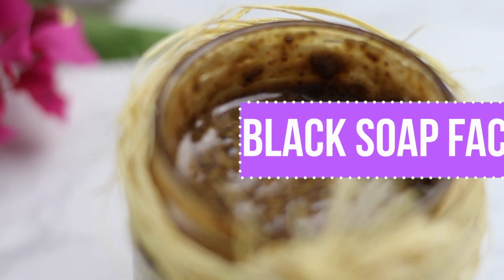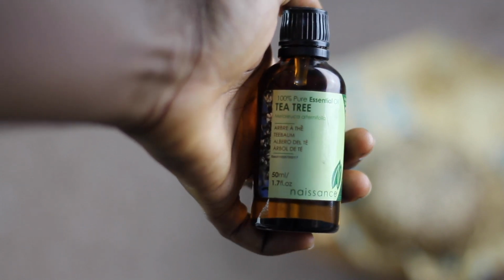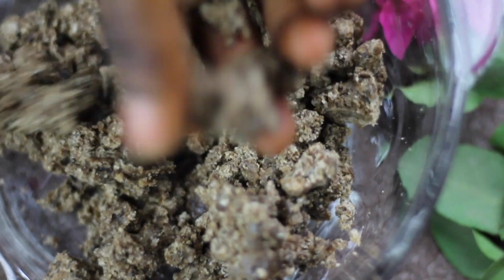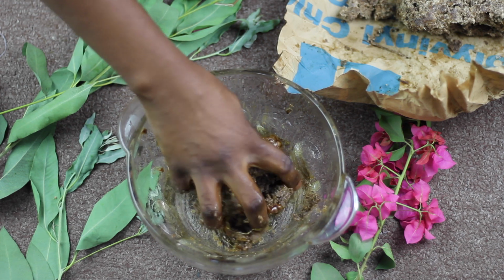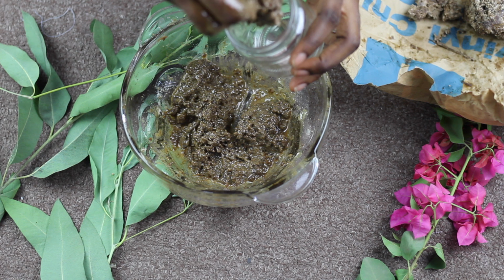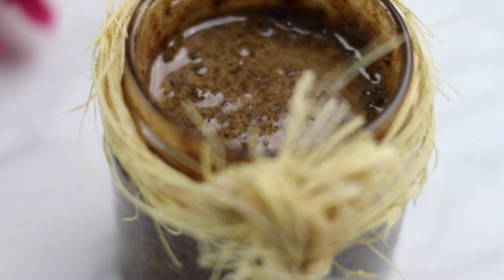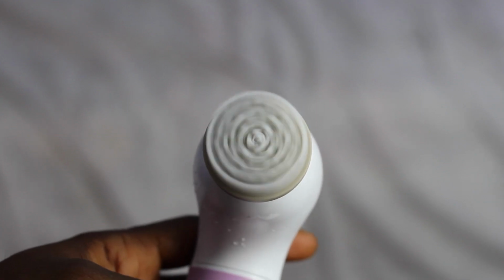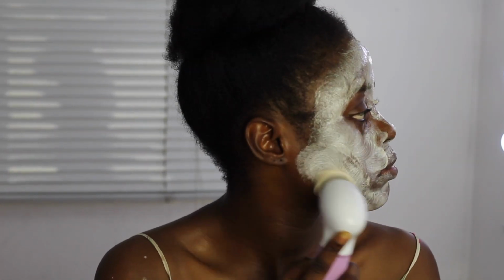DIY BLACK SOAP FACE WASH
UPDATE: I NO LONGER HAVE ACCESS TO BLACK SOAP.
I had access when I lived in Nigeria but not anymore. Sorry guys.

On my skincare journey, I was on the lookout for a fuss-free affordable face wash and I don't know why it took me so long to realise that African black soap is the answer.
African black soap is famous for helping people deal with a variety of skin conditions.
If you want to make your own recipe, I suggest using 3 ingredients.

1. An essential oil
2. A skin loving oil
3. Any skin loving ingredient like honey or aloe.

I chose the following ingredients to mix with my soap:
Tamanu oil: Excellent for oily, acne prone skin
Tea tree oil: A natural cure for acne
Honey: It is a natural antibacterial which is great for acne treatment and prevention

GREEN SCREEN ELEMENTS

Jackeline Lemos